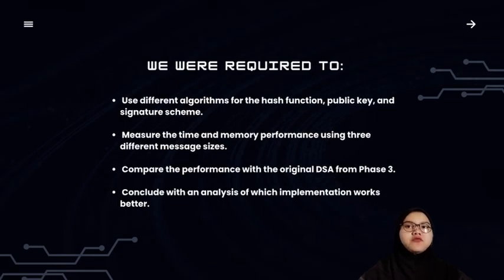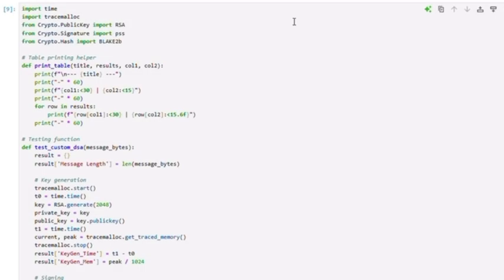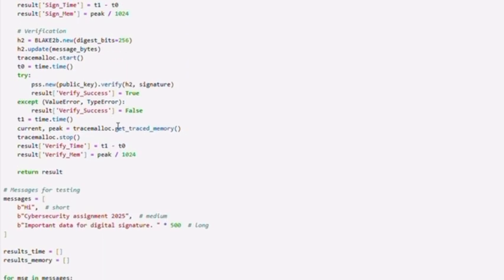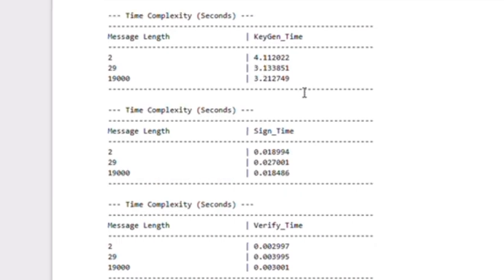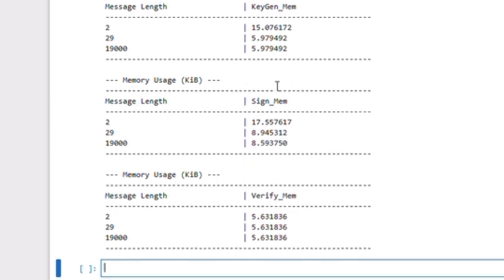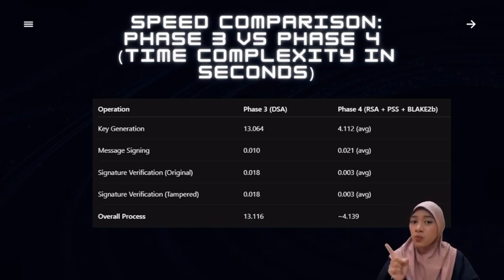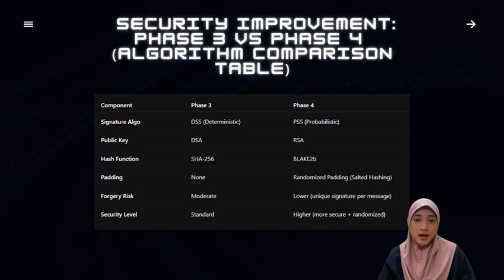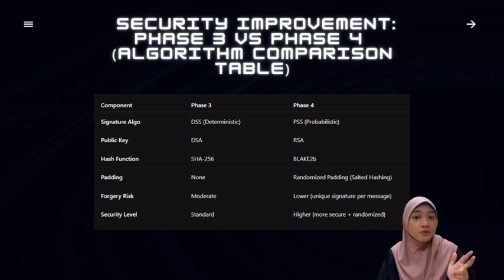Bcrypt - Phase 4: Creating A DSA Using Different Algorithms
Group Members :
AIFAA NAJIHAH BINTI AMIR WARDI
(301342)
NUR ALIAH NADHIRA BINTI KYAIRUL NIZAM
(300595)
AFRINA BINTI AZRI
(300596)
SITI SARAH BINTI SIHAR
(301224)